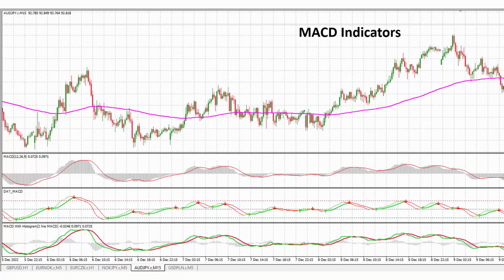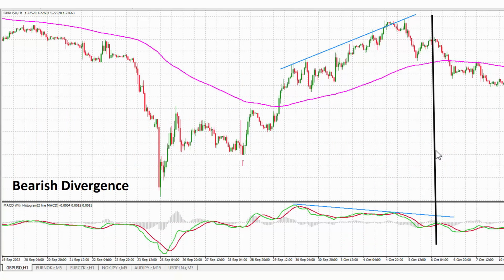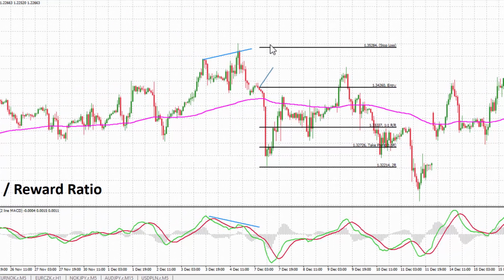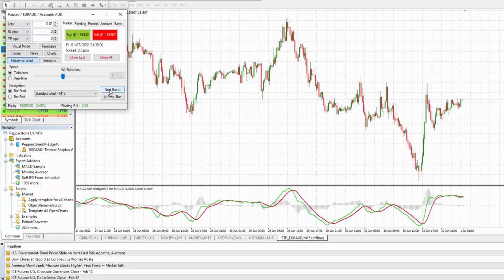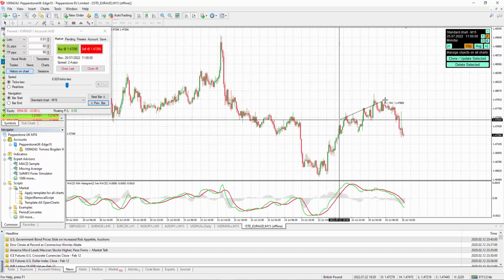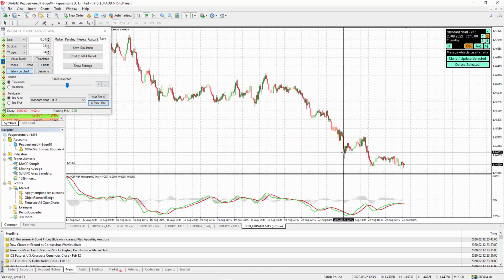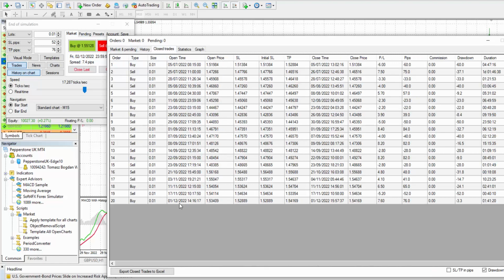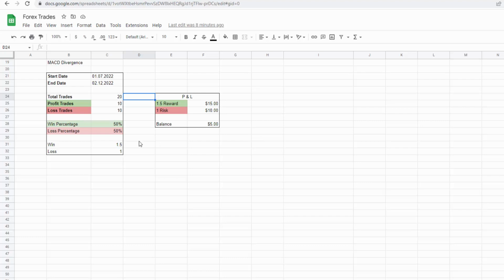Is MACD Divergence Profitable? I Tested It in Forex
I tested a MACD divergence forex trading strategy to see how it performs in real market conditions.

In this video:
• MACD divergence setup
• Backtesting the strategy
• Strengths and weaknesses discovered

This strategy shows both opportunities and limitations depending on market conditions.